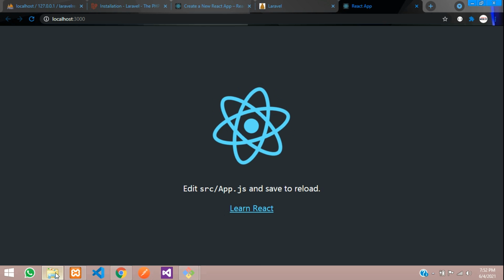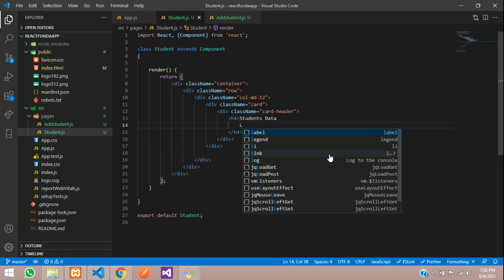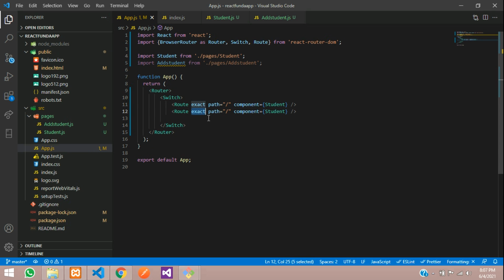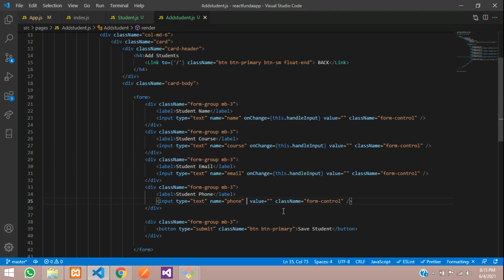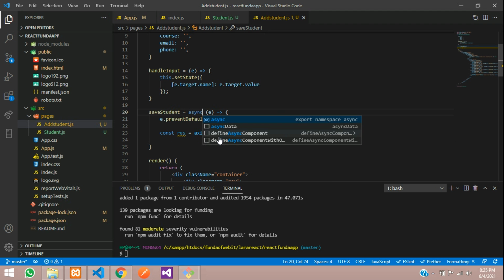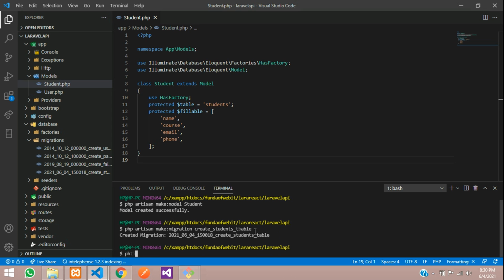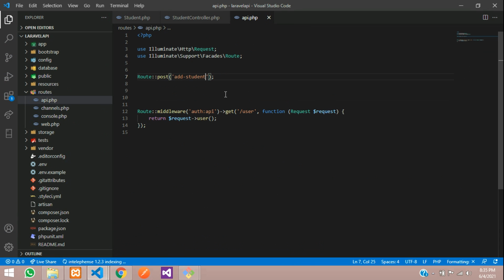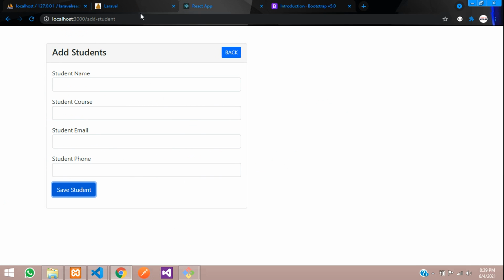React JS with Laravel 8 API: Insert data into database in React JS with laravel 8 API - Part 2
In this video, I have taught how to insert data into database using react js with laravel 8 API